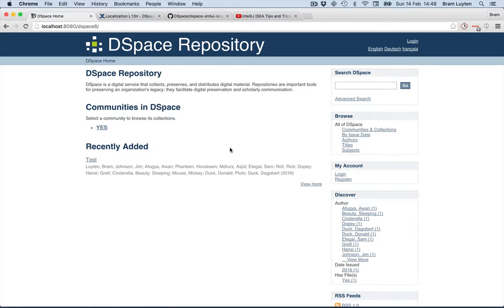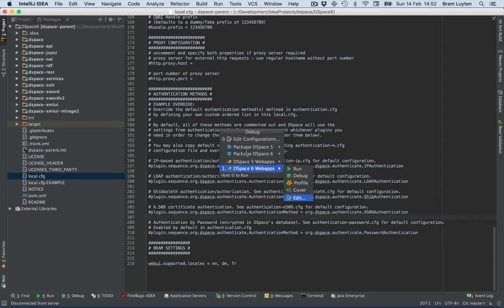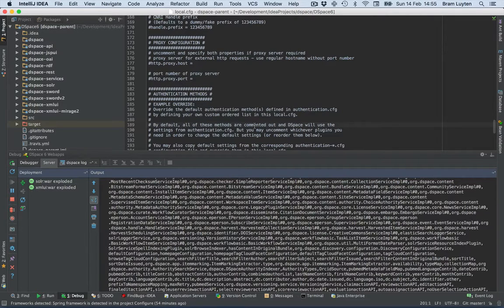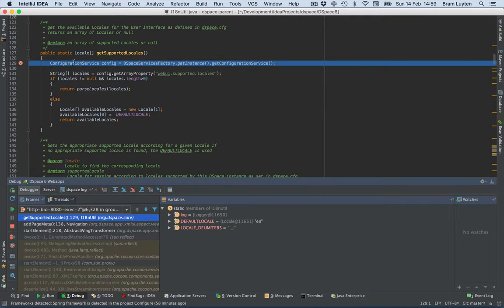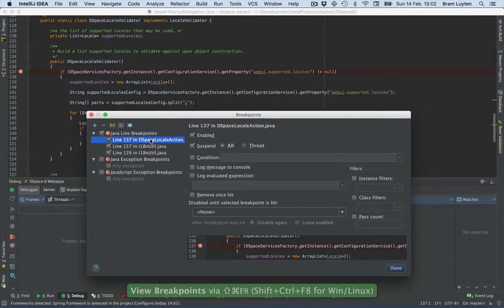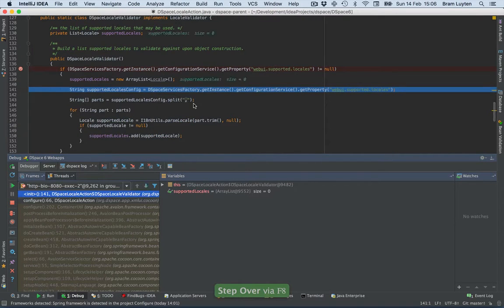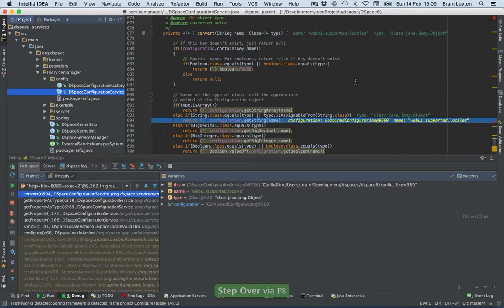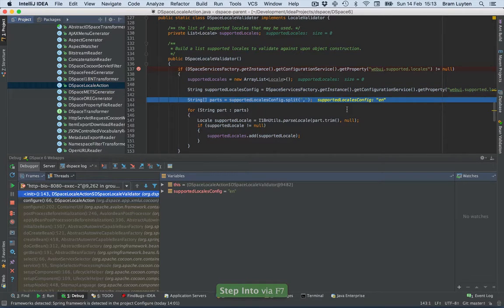DSpace 6 Debugging with IntelliJ IDEA 15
Introduction to using the debugger in IntelliJ IDEA 15 including setting breakpoints, stepping in and out of methods, dropping frames.

Theme is the "Darcula" theme (Preferences::Appearance)

If you're interested in the solution for the problem that was identified in this video, check here: